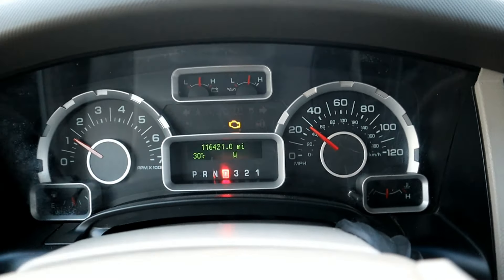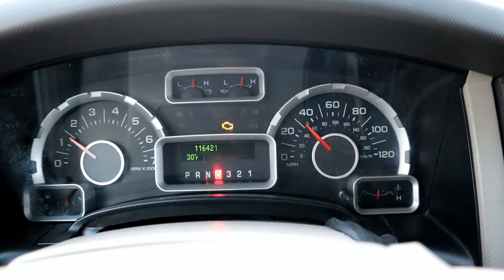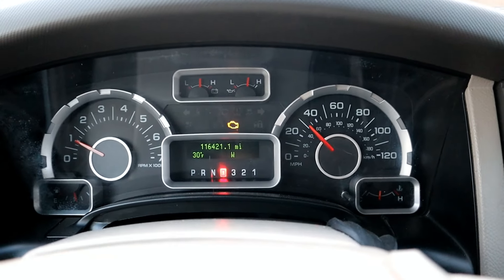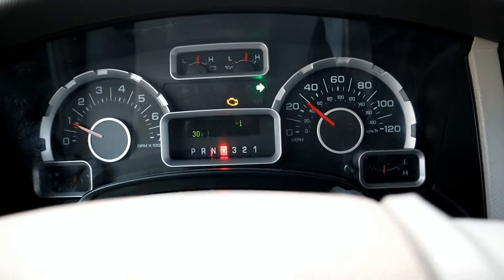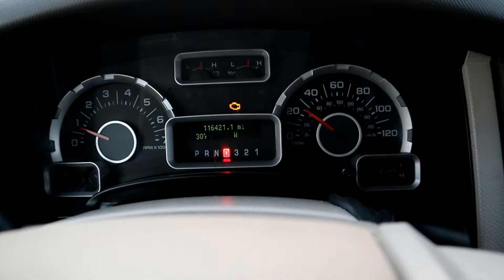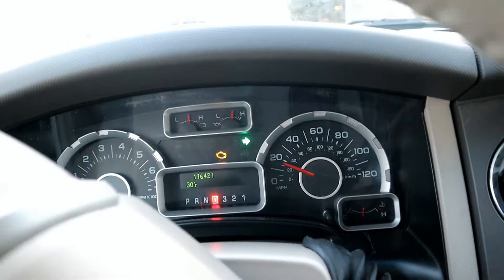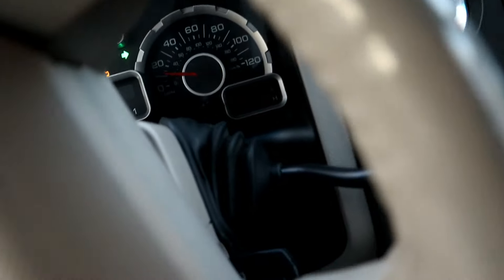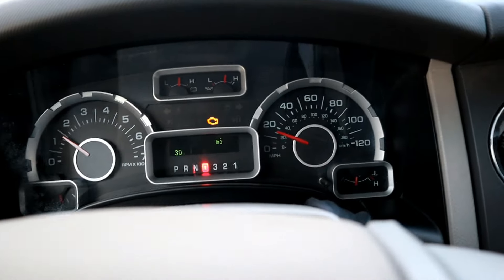SYMPTOMS OF BAD SPARK PLUGS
In this video, you will learn 5 symptoms of bad spark plugs. Watching this video will help you diagnose to see if it is time to replace your spark plugs. You will also learn how spark plugs work. Symptoms of bad spark plugs that you may experience are an engine light with P0300-P0312 codes, rough idle, poor gas mileage, lack of acceleration, and slow crank but no start.

Search terms and questions you might be thinking related to bad spark plugs are:
What are the symptoms of bad spark plugs?
What are the symptoms of failing spark plugs?
What do bad spark plugs do?
Where are the spark plugs located in the car?
How do spark plugs work?
What is the purpose of spark plugs?
Signs of bad spark plugs
Spark plugs symptoms
How to diagnose bad spark plugs?
Spark plugs
Engine oil light on
Rough Idle
Poor acceleration
Crank but no start